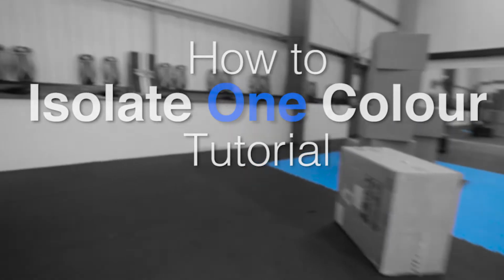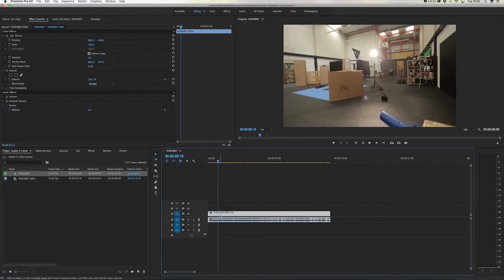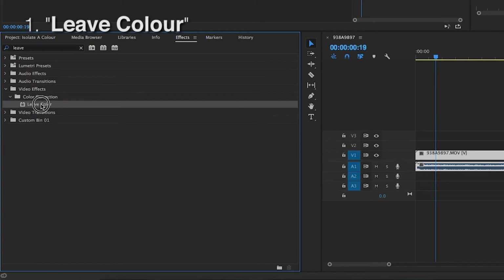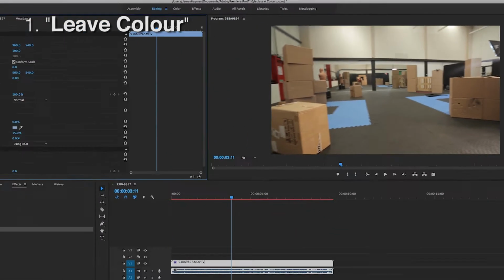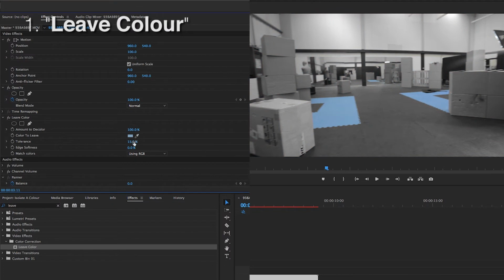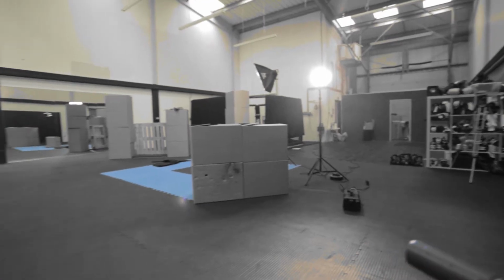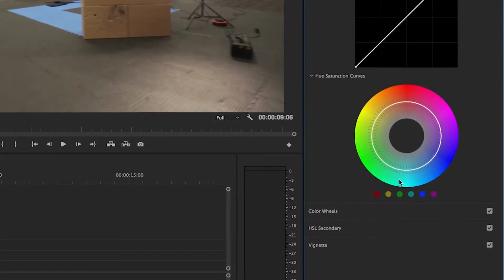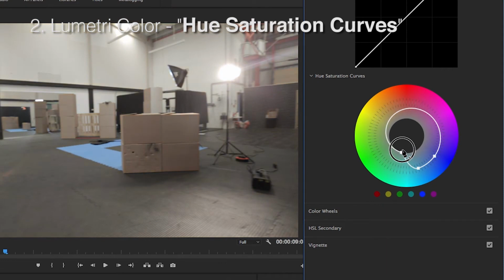2 Quick Tips to Isolate One Colour in Premiere Pro | Filmmaking Tutorial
Today we bring you a quick and simple filmmaking tutorial that can be completed solely in Adobe Premiere Pro CC. The effect has become known as the Sin City Effect, but it basically where you make the entire picture black and white except for one colour. So whatever colour you want to isolate, use these two quick tips, with no plug ins needed, to bring your idea to life!

Curious what the set up in our studio was for? It was for making Red Vs Blue - Real Online Gaming!

Any particular tutorials you would like us to try next? We can do basic and quick or more in depth and advanced!

Also, if you would like to help us create more versus and short film type videos then consider becoming a patron!

Forcesabers.UK.
Also for Bespoke 100% Handmade sabers check out Forcesabers UK
Get 10% of now with the code:- "Flawless"